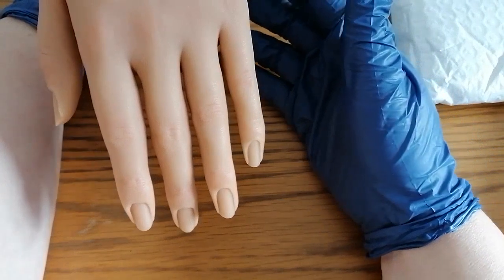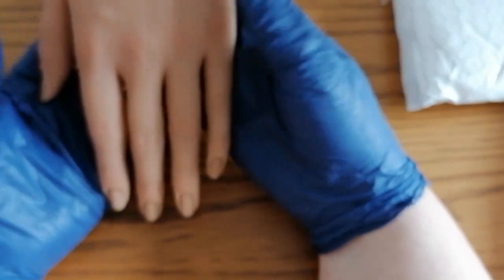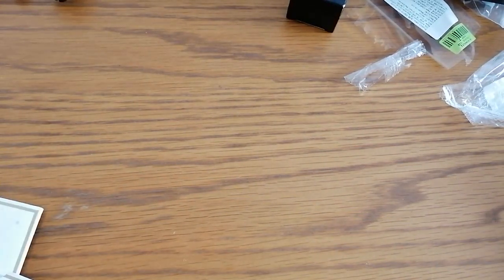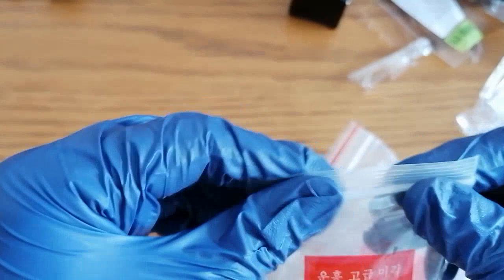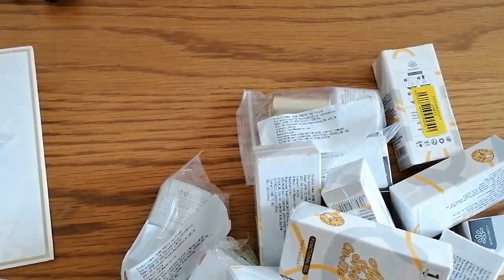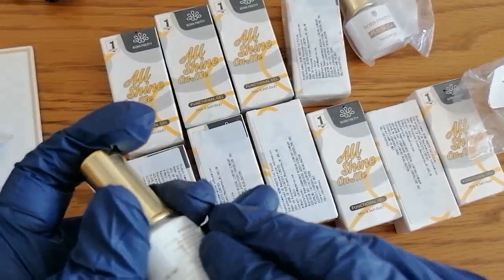2023 | Aliexpress |Nail Art Haul